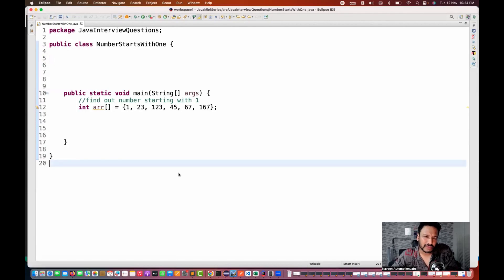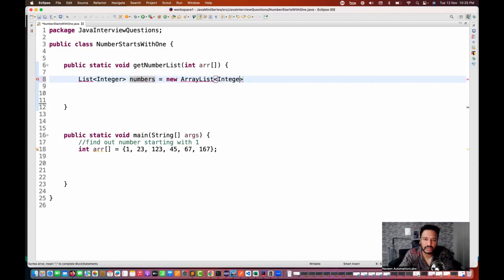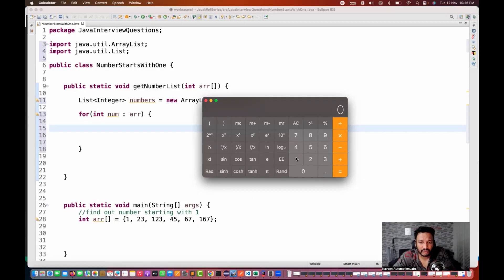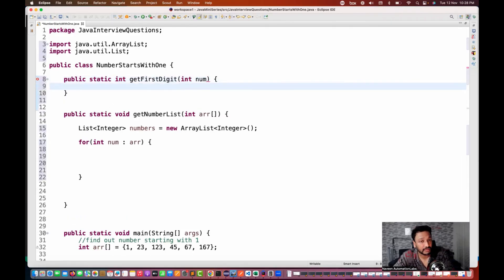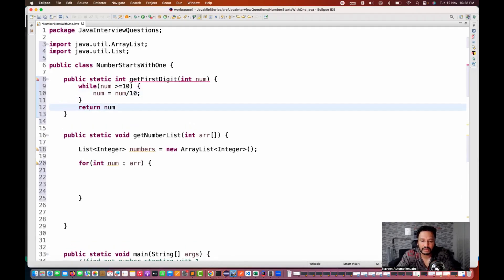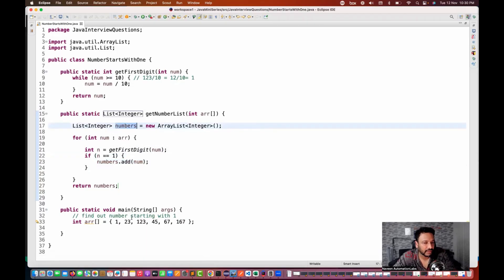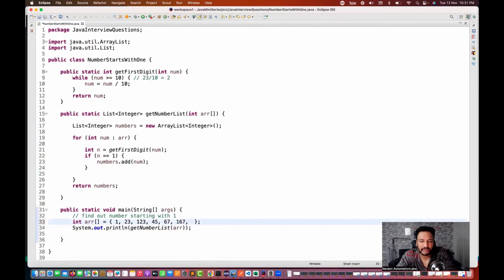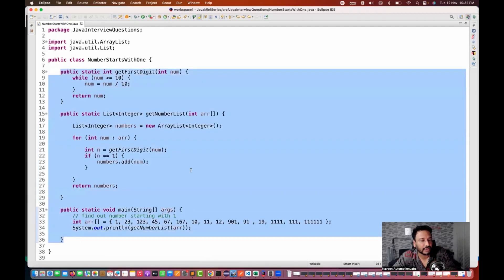Find Numbers Starting With 1 in the Given Array | Coding Interview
Naveen AutomationLabs Paid Courses:
GIT Hub Course: